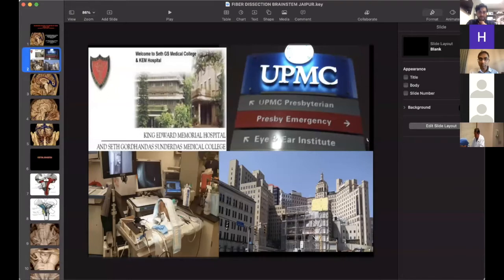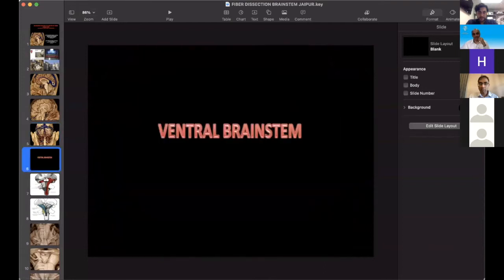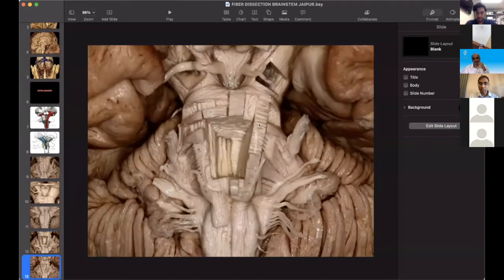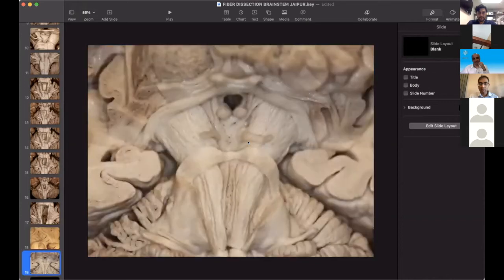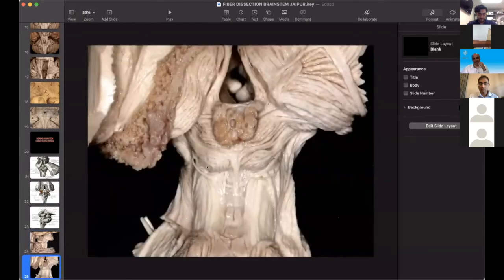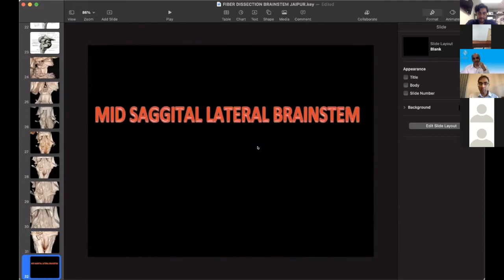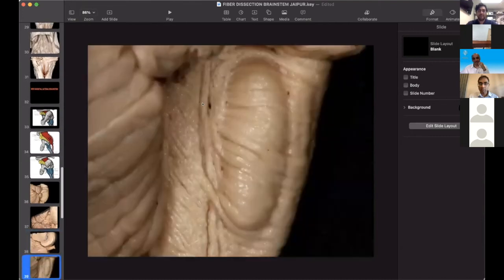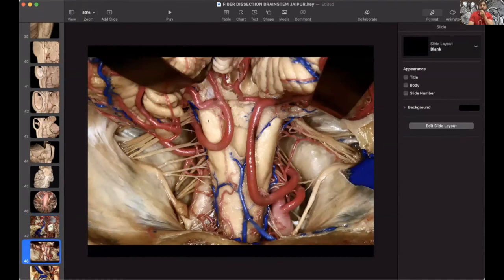Brainstem Anatomy: Delineated by finer dissection